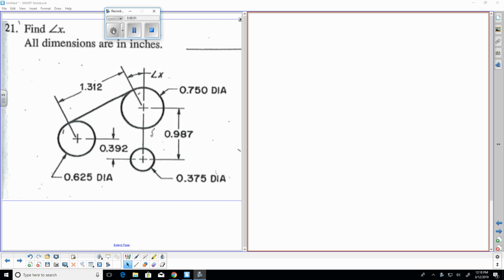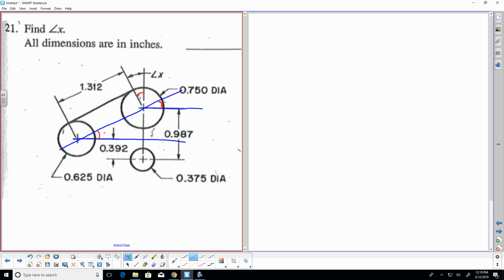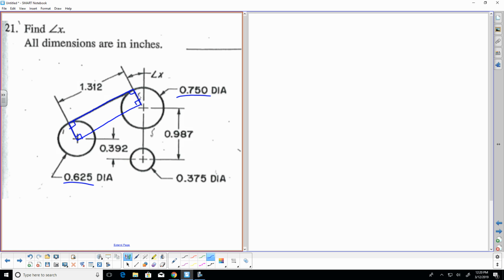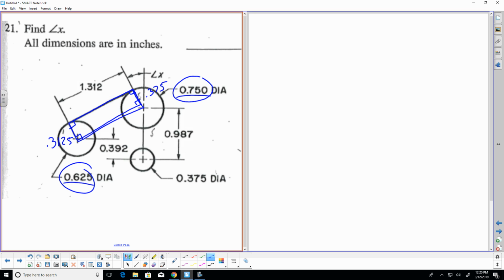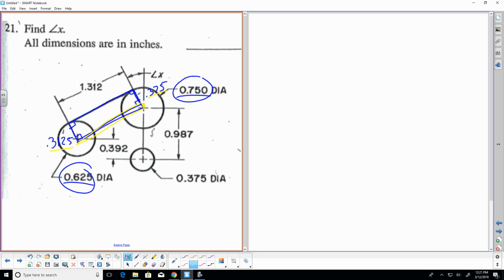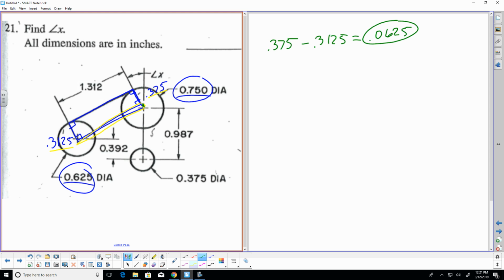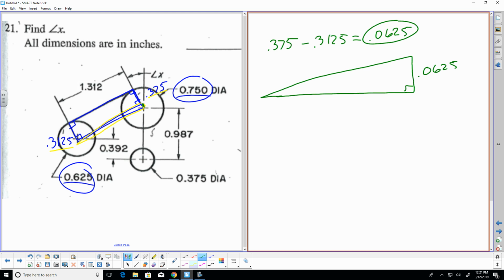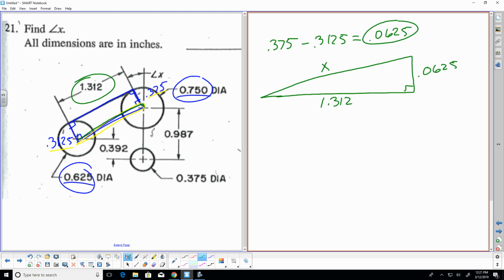Complex #21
Junior complex packet #21